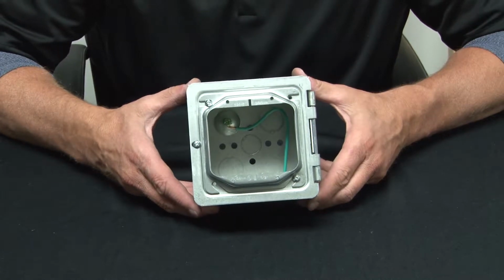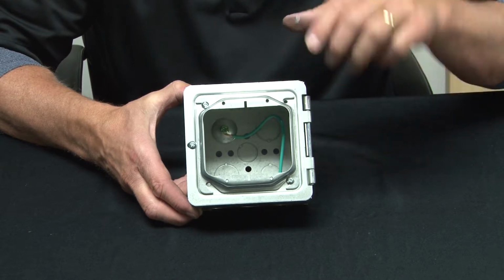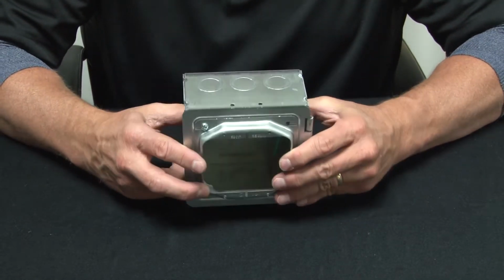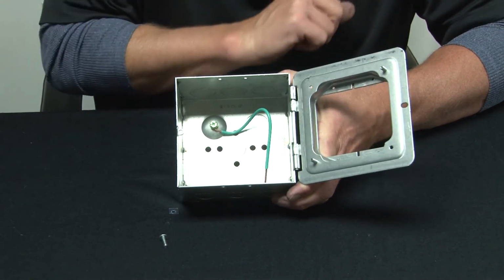5 in Square Box with Hinged 2 Gang 5/8 in Device Ring, 3 in Deep, 1/2 & 3/4 ko